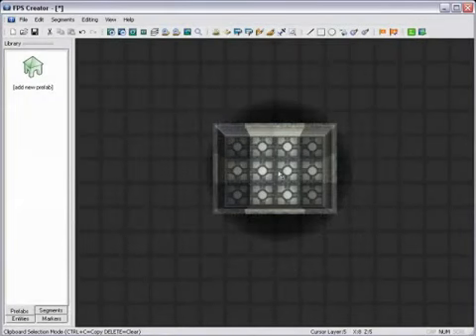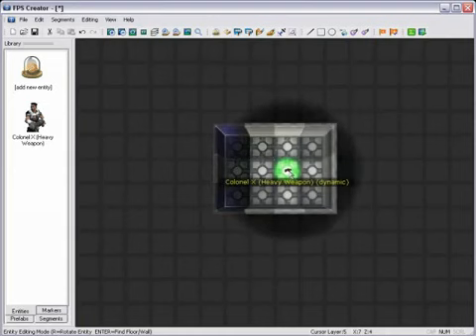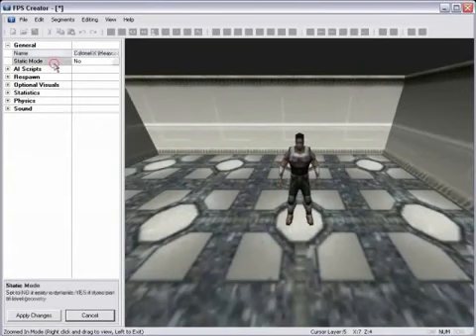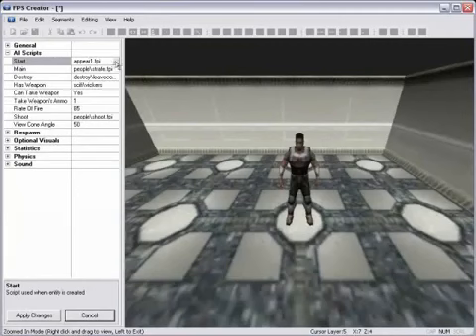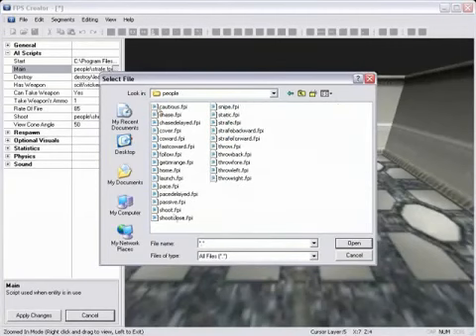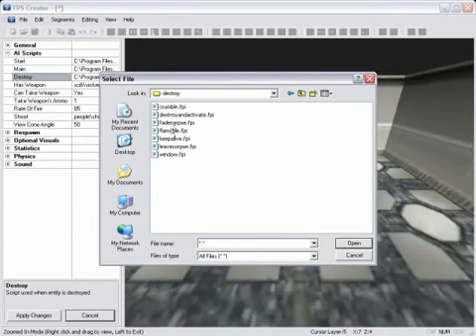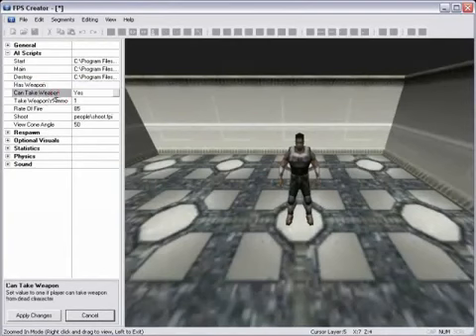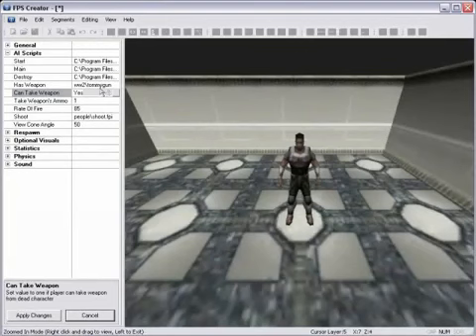FPS Creator Tutorial Character Entities Part1